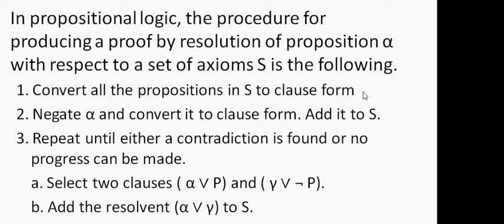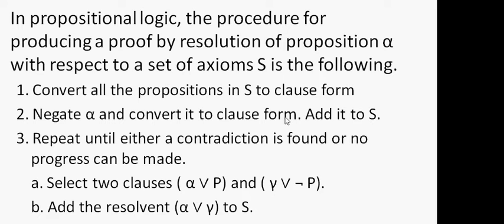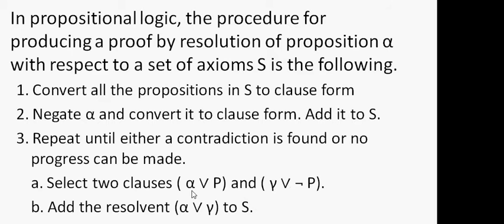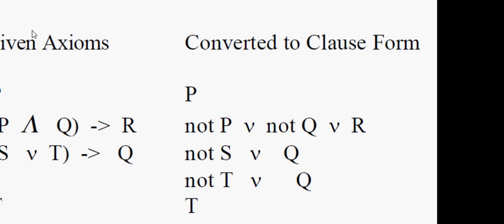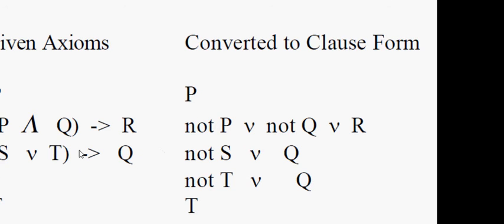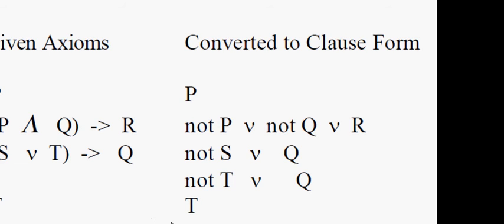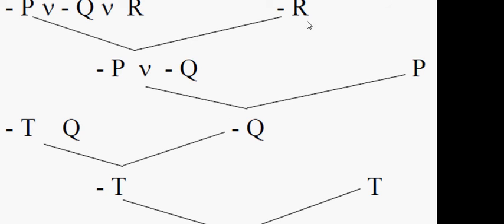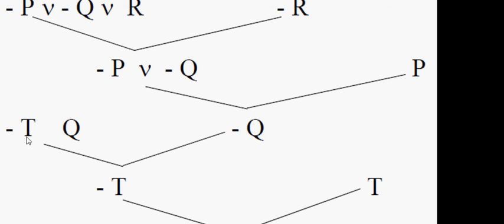Resolution in Propositional Logic